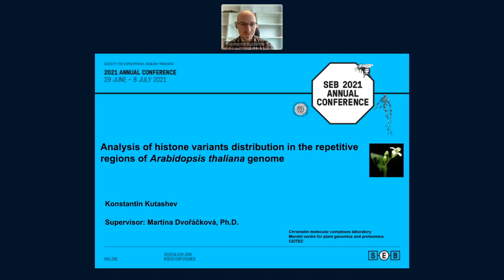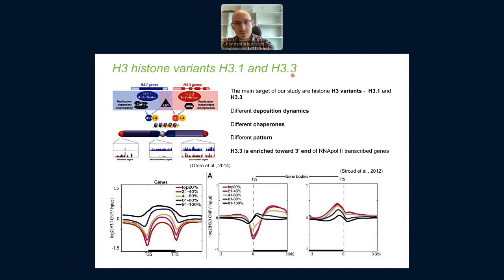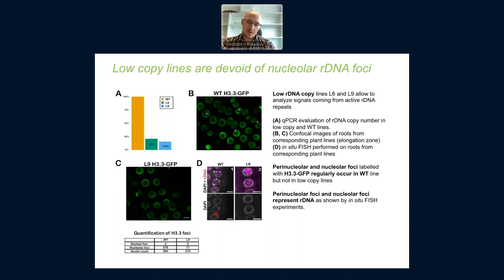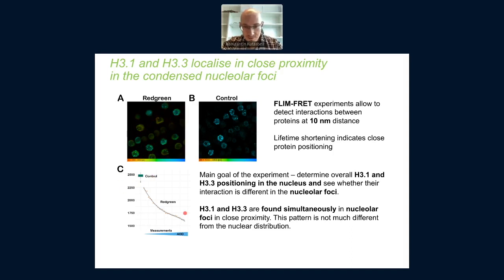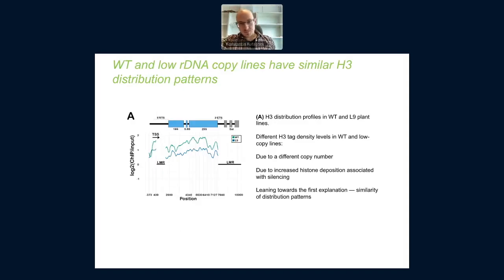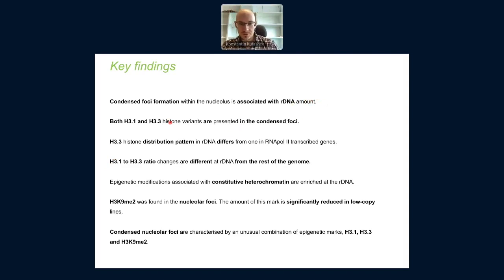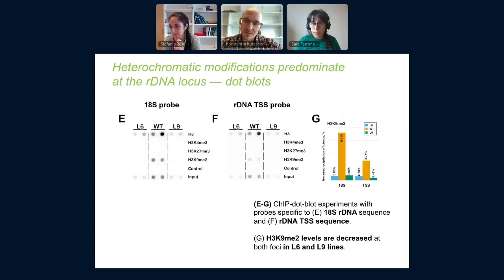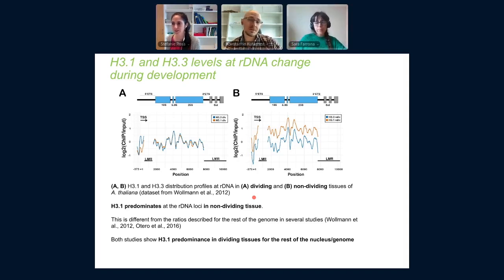InDepth session: Analysis of histone variants distribution in the regions by Konstantin Kutashev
In this InDepth session, Konstantin Kutashev presented his talk entitled "Analysis of histone variants distribution in the repetitive regions of Arabidopsis thaliana genome" during the SEB annual Conference 2021.

Analysis of histone variants distribution in the repetitive regions of Arabidopsis thaliana genome by Konstantin Kutashev